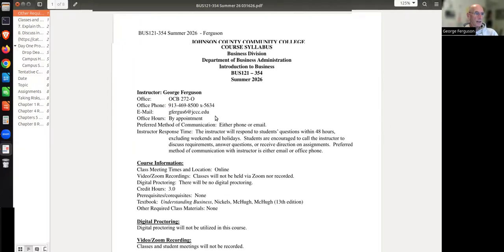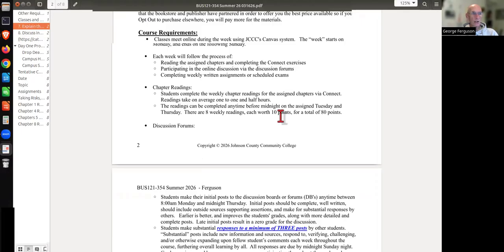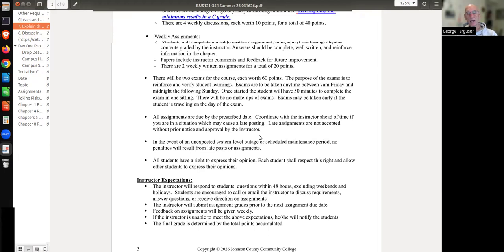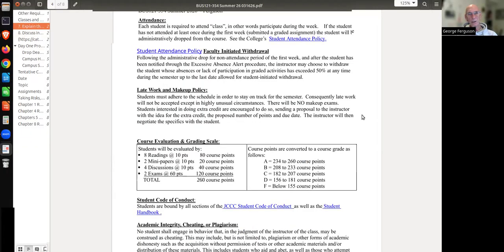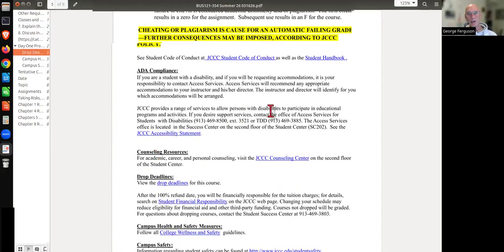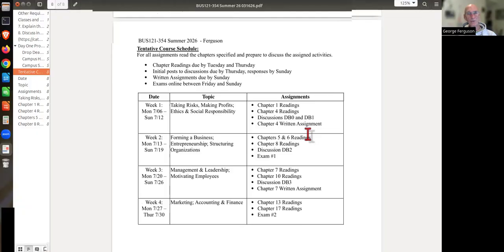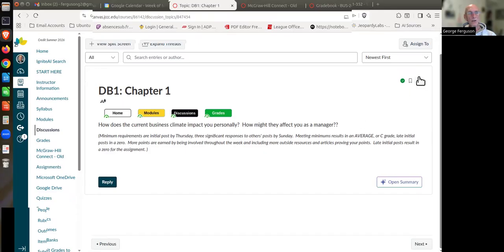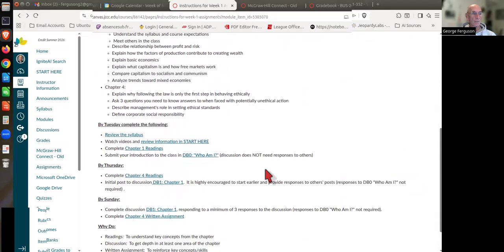BUS121 Summer 26 4 week Intro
Introduction and expectations for Summer '26 BUS121 Intro To Business